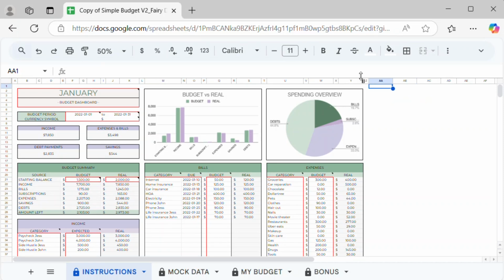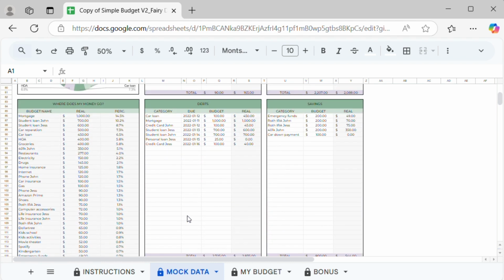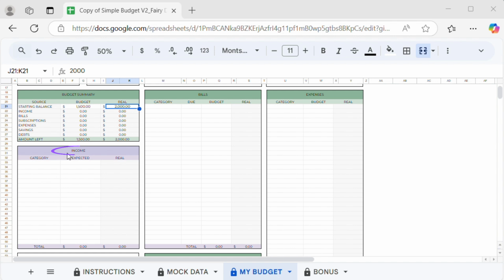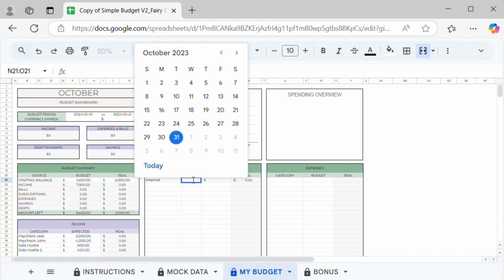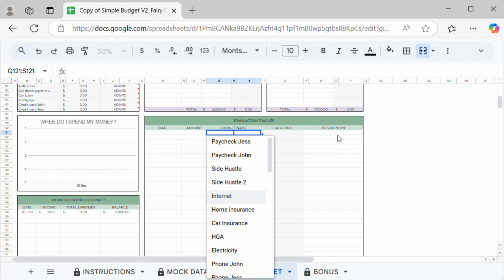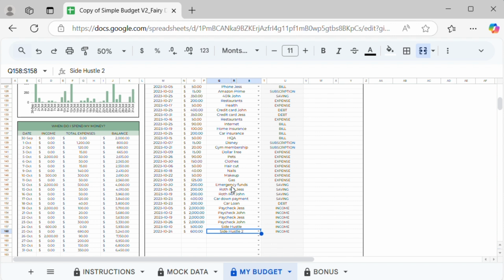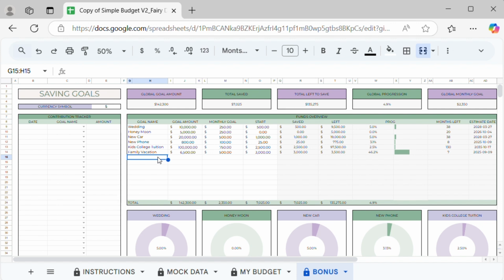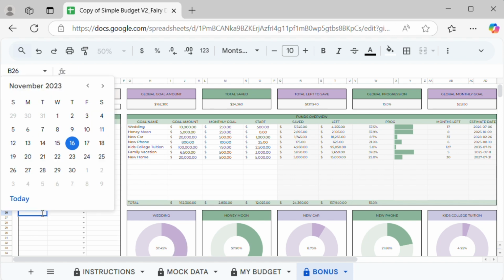Simple Budget Tutorial - Expense Tracker - Monthly Budget - Paycheck Budget - Biweekly Budget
Hi welcome to this Fairy Designs Studio Tutorial!
With this tutorial, you'll be able to set up your Simple Budget Spreadsheet in just a few minutes. We're here to help!